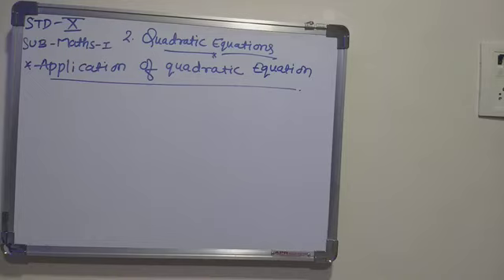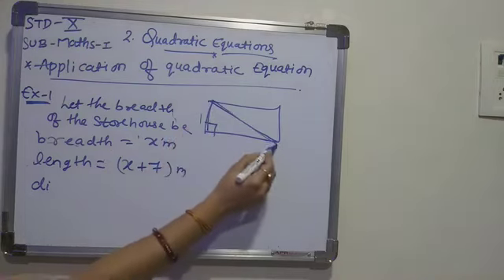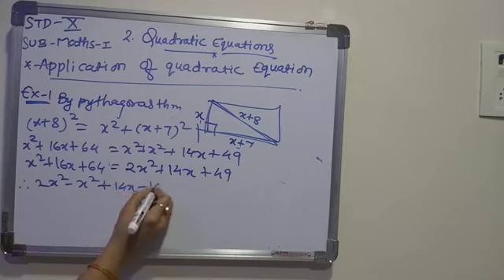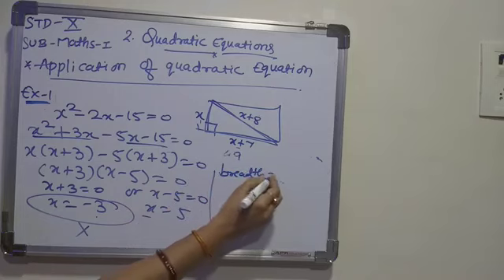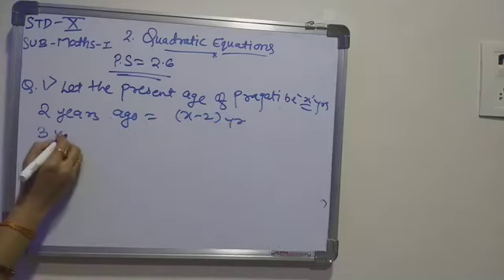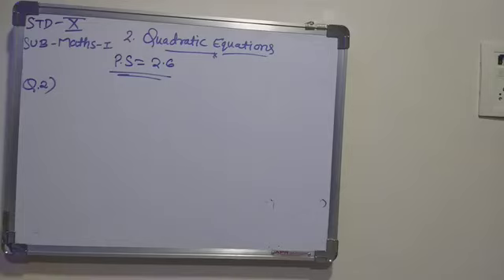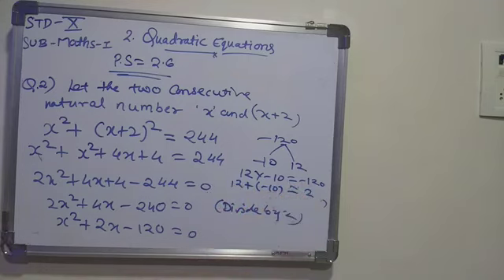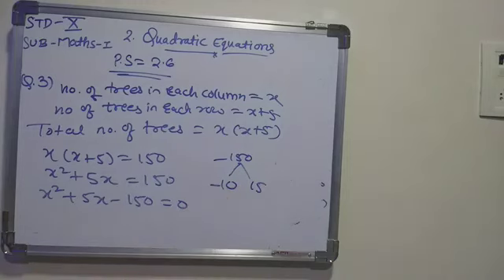CLASS 10th | Maths 1 | Quadratic Equations | Application based | Word Problems | Practice set 2.6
"Looking to master quadratic equations through real-life applications and word problems? Check out this practice set 2.6 video on quadratic equations!

Solve a variety of engaging word problems that require the use of quadratic equations to find solutions. Sharpen your problem-solving skills and deepen your understanding of quadratic equations with this comprehensive practice set.

Watch now and boost your confidence in tackling quadratic equations in practical scenarios!"